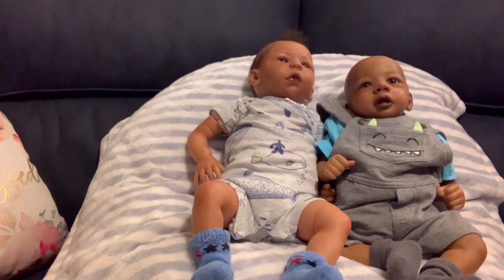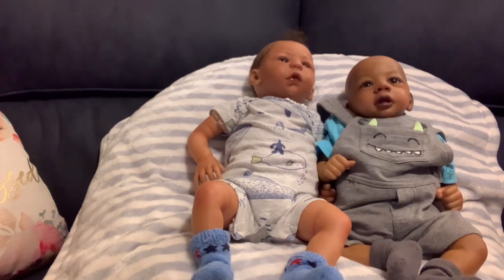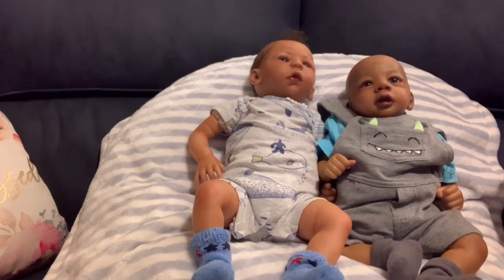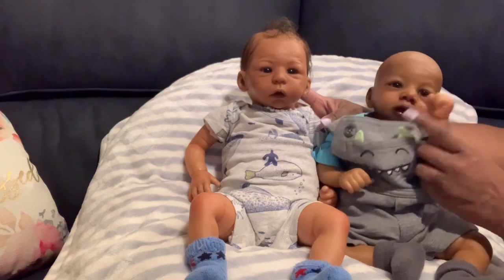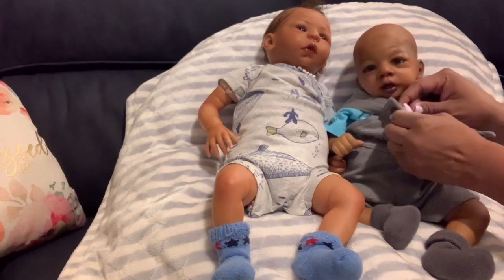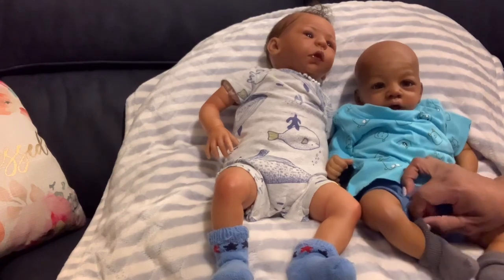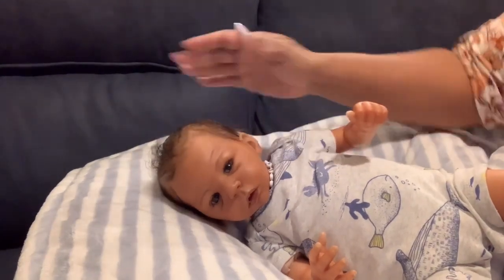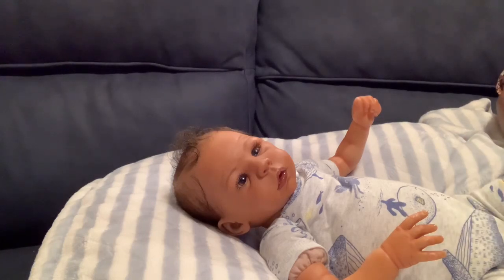We are back on The Big Comfy Couch and my First Tag!!